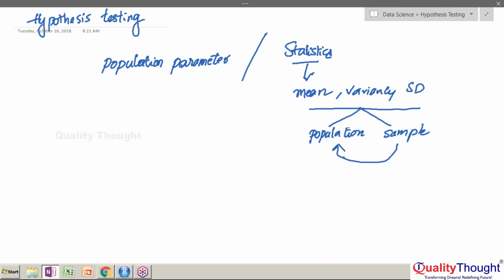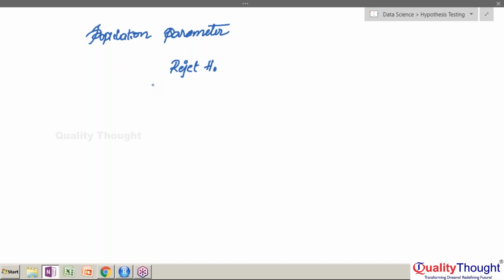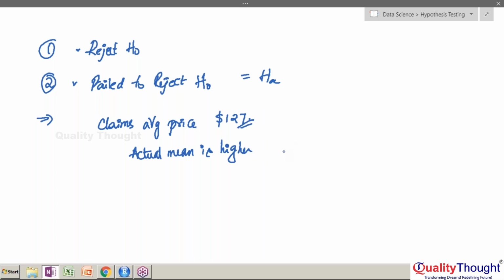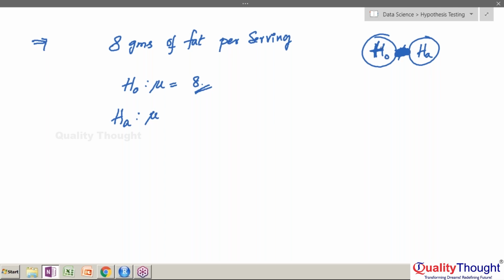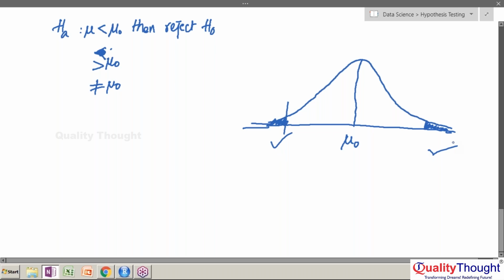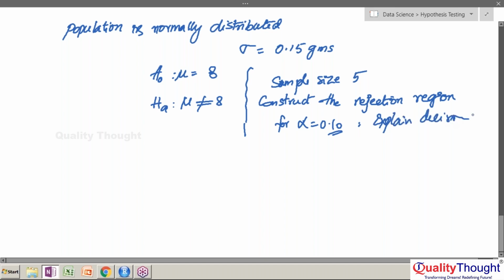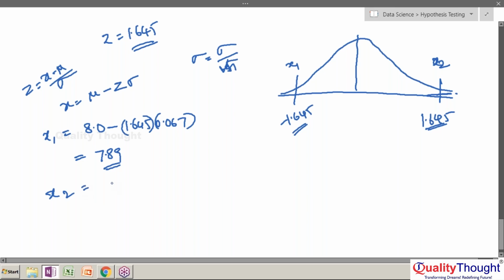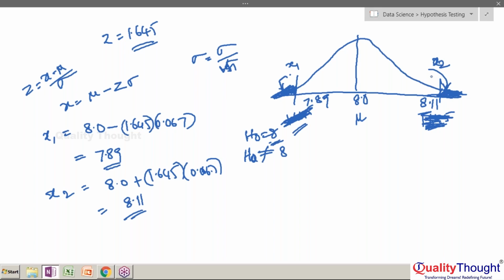Hypothesis Testing for Data Scientists Part - 1 | Data Science Course for Beginners | Session - 11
Hypothesis Testing for Data Scientists - Data Science Course for Beginners | Session - 11